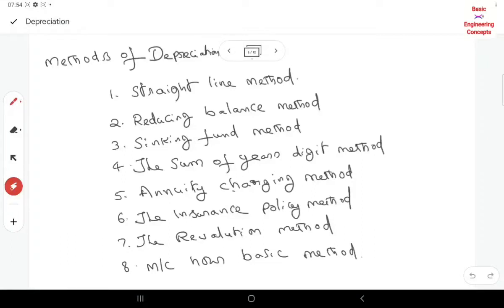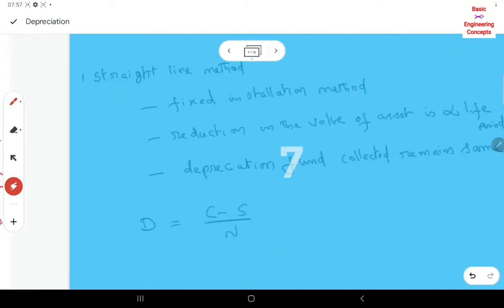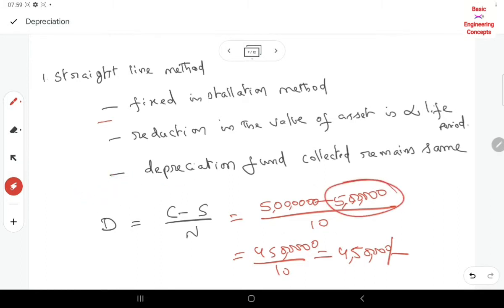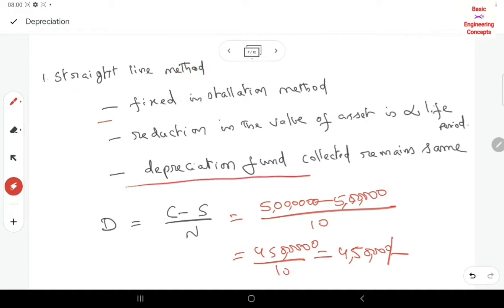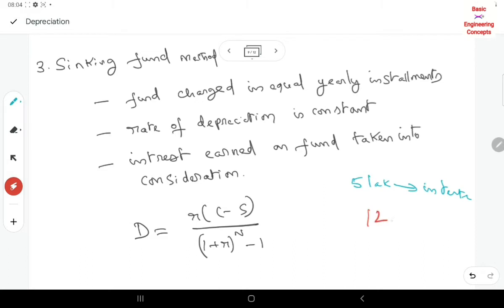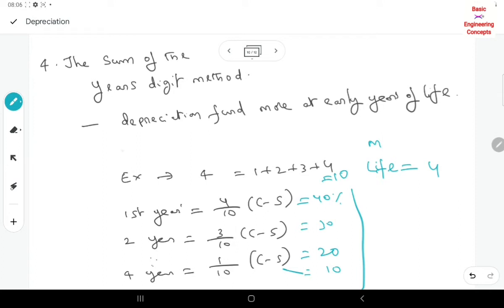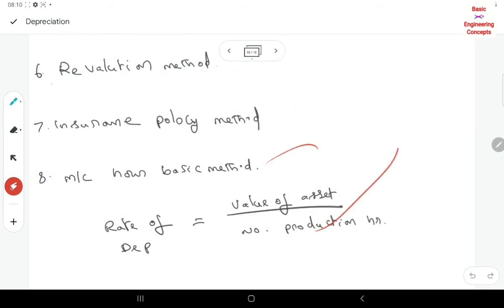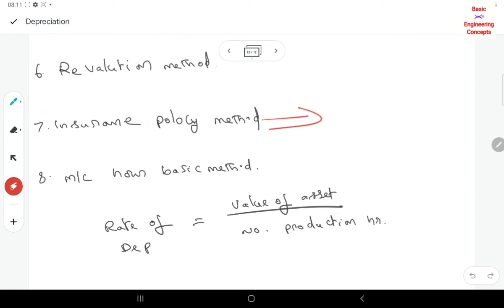Methods of Depreciation telugu- straight line,deminising, sinking fund, years digit method